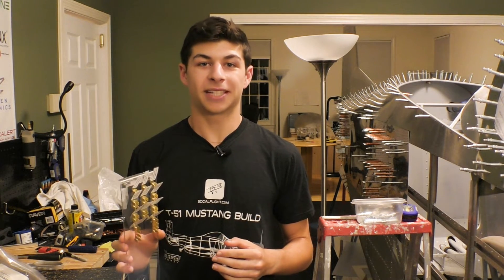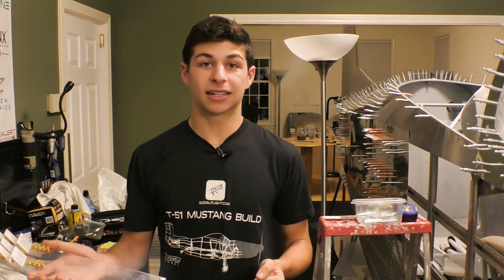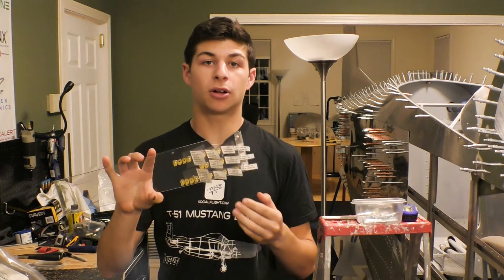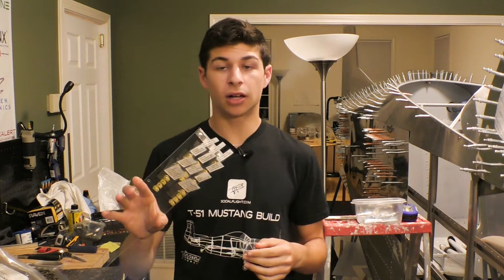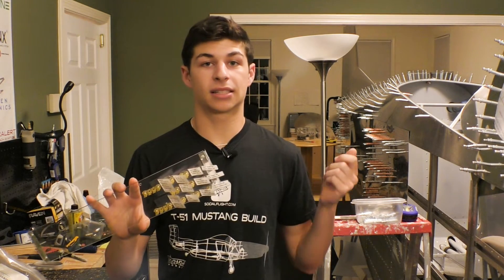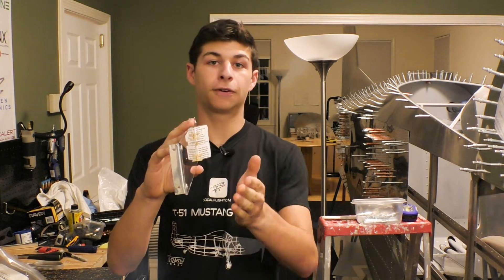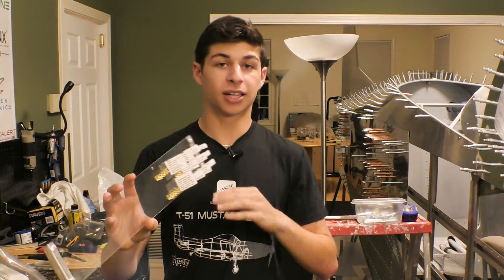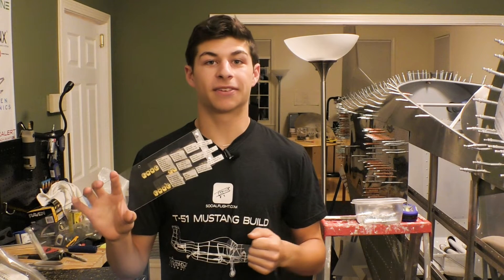T-51D Mustang Landing Gear - Building a Terminal Block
Jake created a unique terminal block to help with the wiring of the landing gear for our Titan T-51D Mustang!  Another cool stage in our adventure building SocialFlight's P-51 Mustang WWII Replica Fighter!